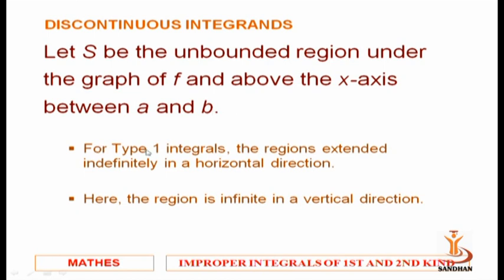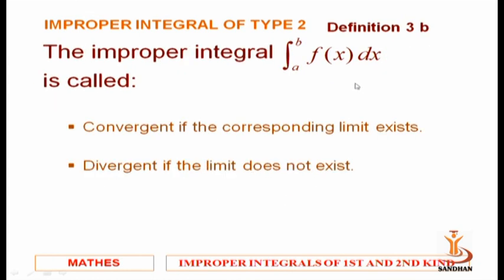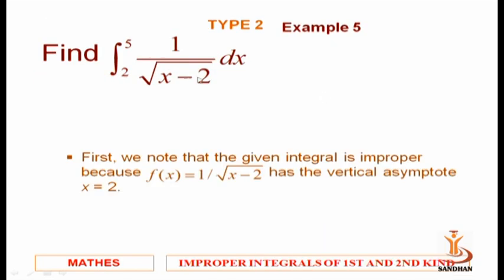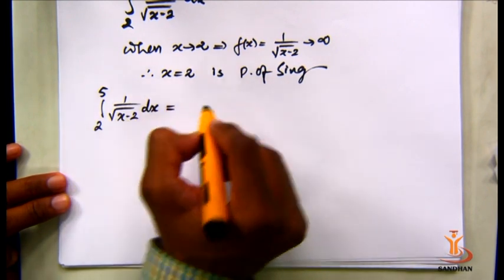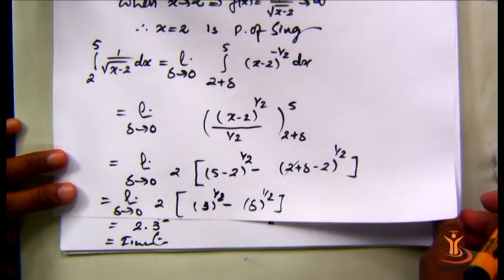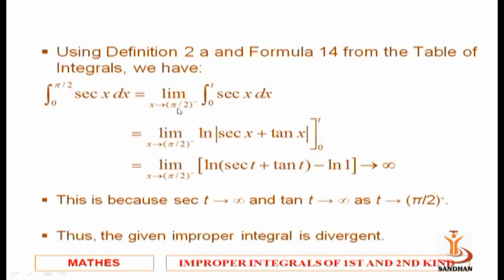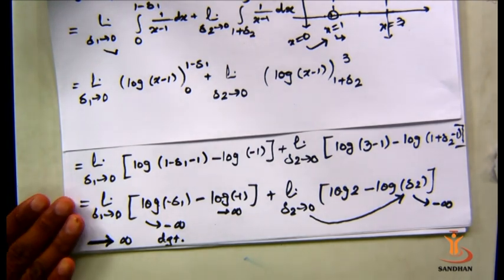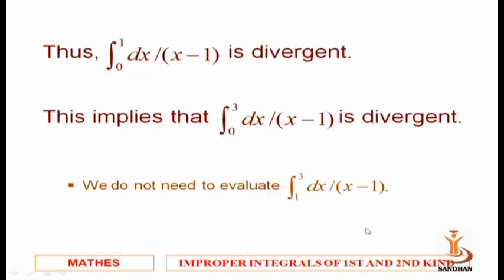IMPROPER INTEGRAL TYPE 1 &2 03